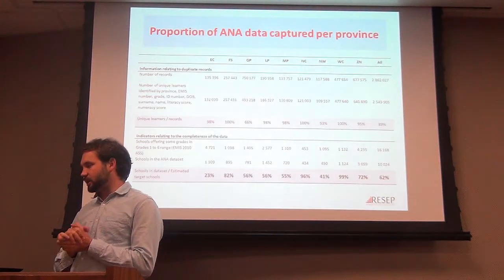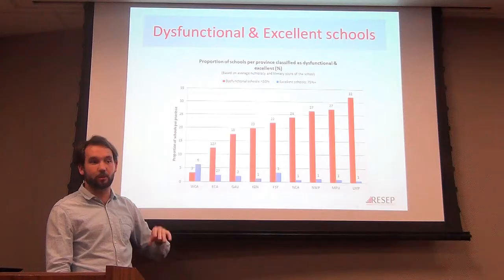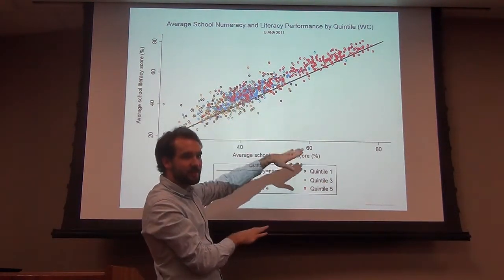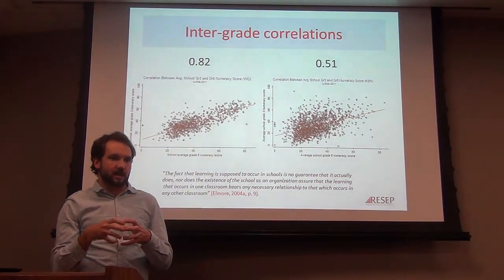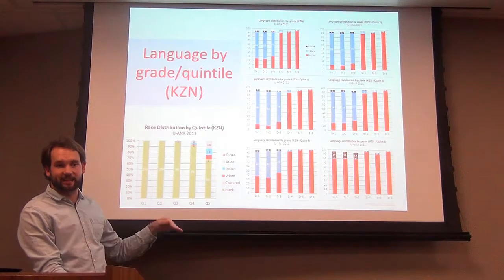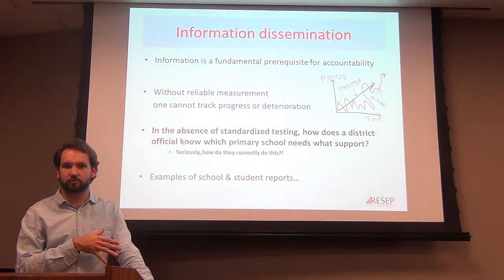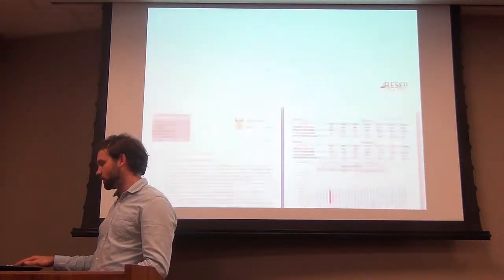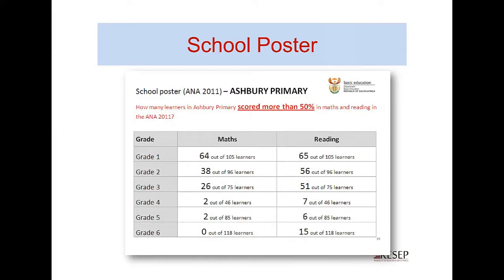Measuring School Performance: Annual National Assessments, by Nic Spaull, part2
Part 2 of the presentation by Nic Spaull from Stellenbosch University during the course on education indicators, which took place at the Department of Basic Education from 22 to 25 October, 2012.
Presentation date: 25 October
Time of presentation: 2:00 pm